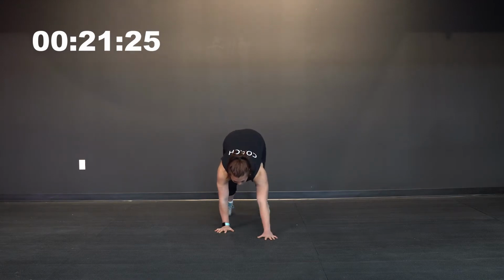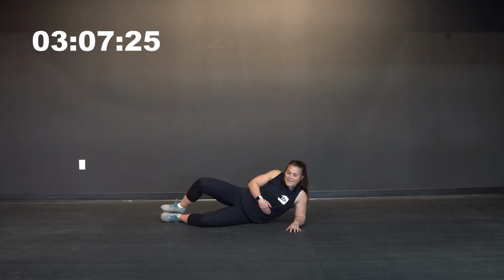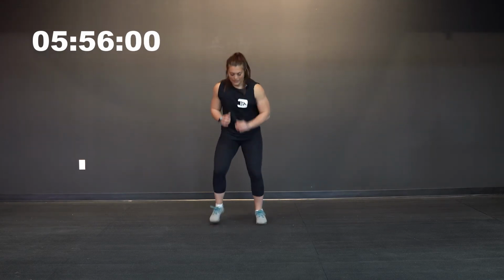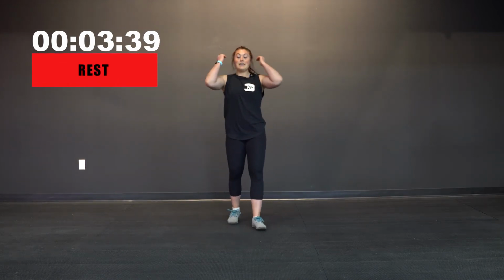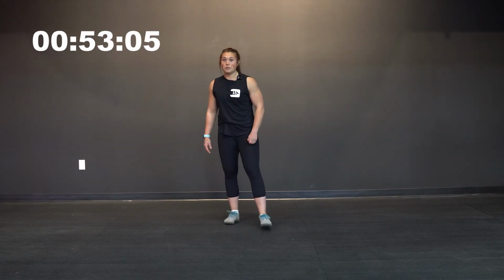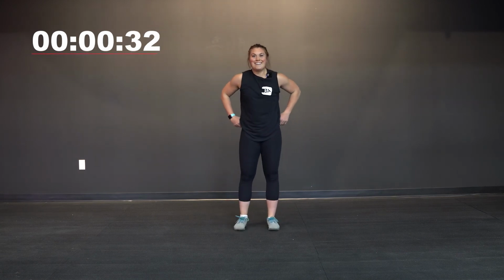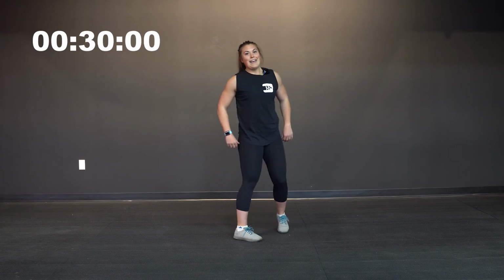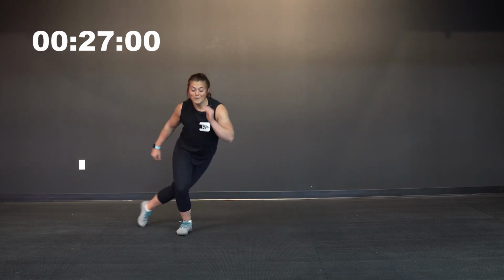Plyometric Circuit for Weightlifters.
Whether you're in the gym or at home , there is a LOT you can do improve your power output for Olympic and Powerlifting. Chelsea is here to guide are you weightlifters through a Plyometric Circuit that will help increase your capacity and output once you get back to the Barbell!